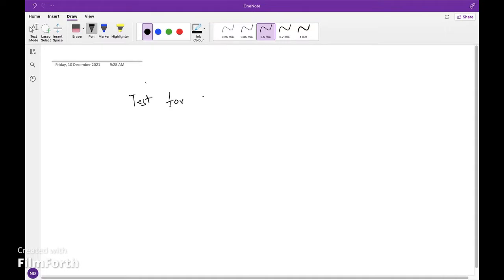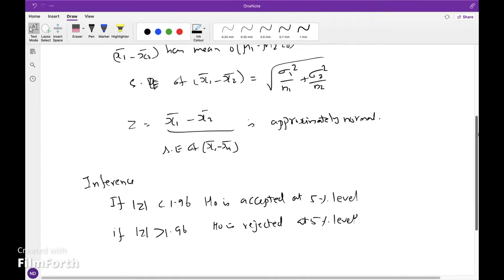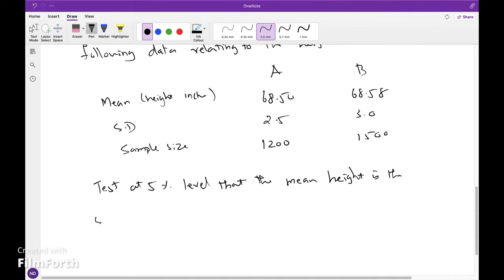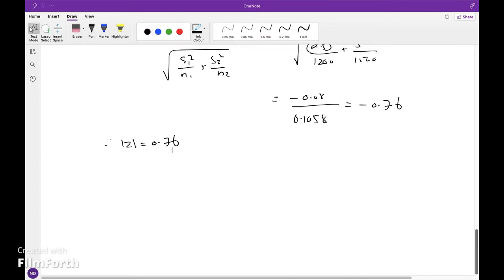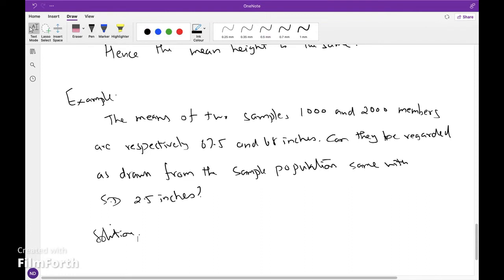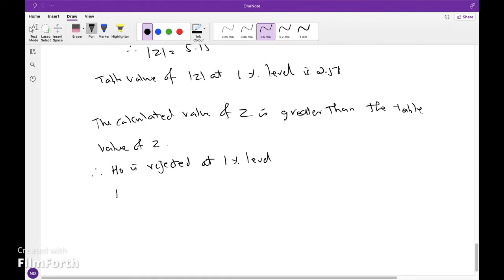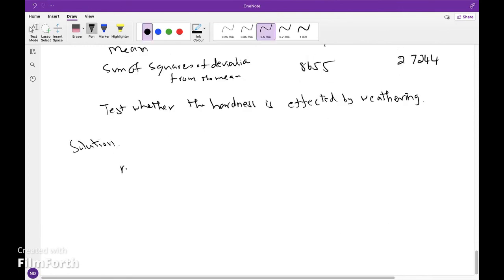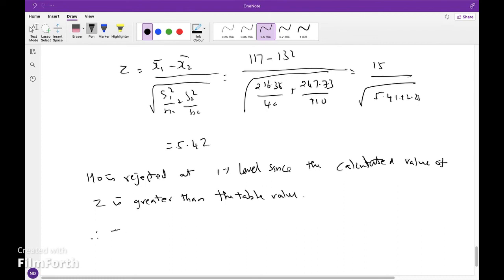LARGE SAMPLE-Test for Equality of Two Mean-PART 3/7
emstatonline